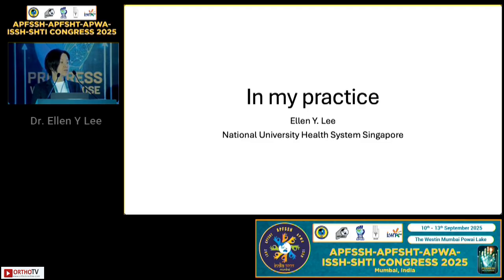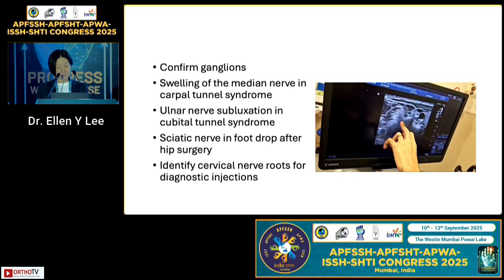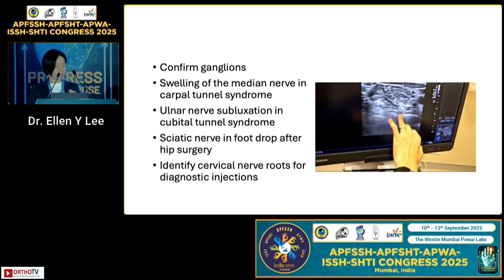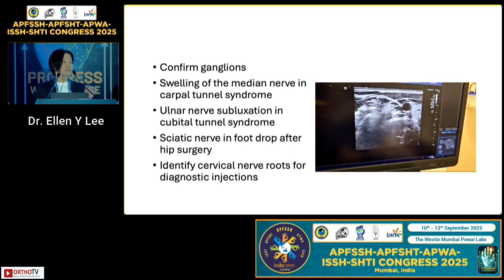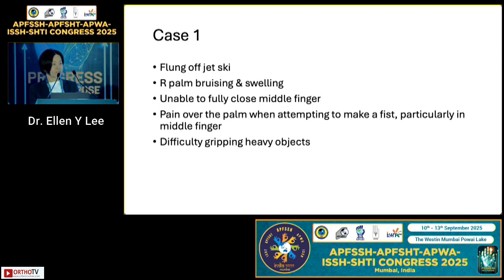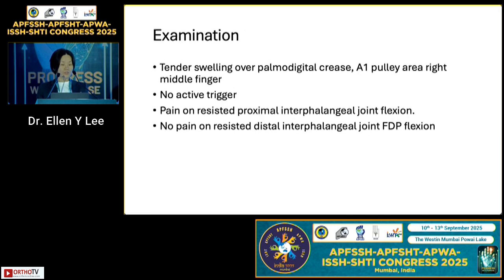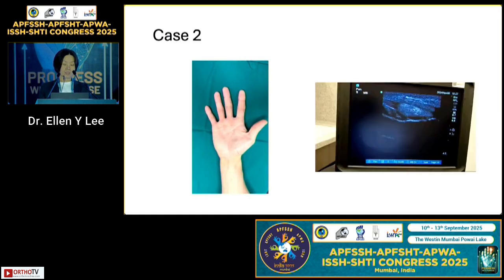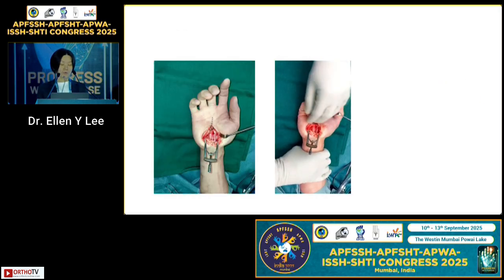APFSSH 2025 : Ultrasound in my practice - Dr. Ellen Y Lee